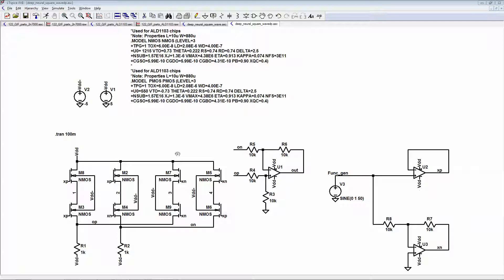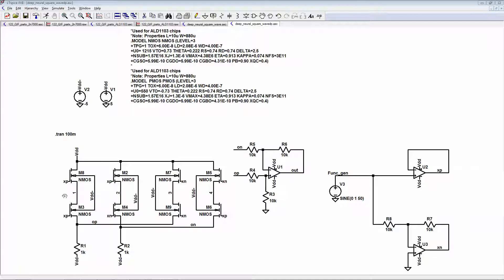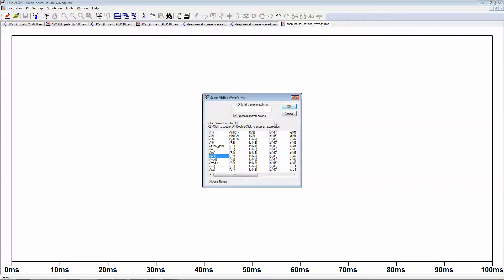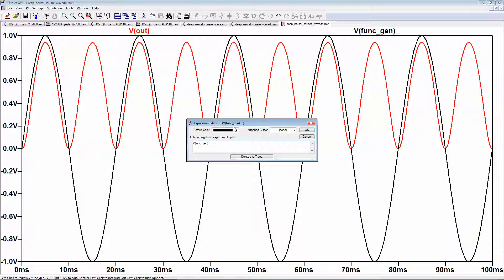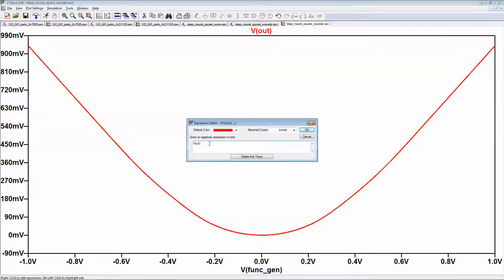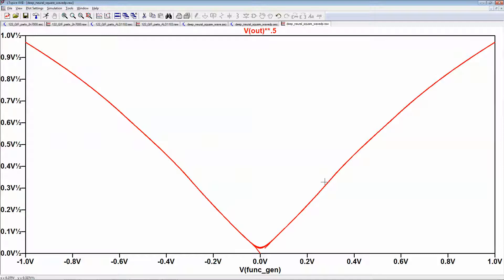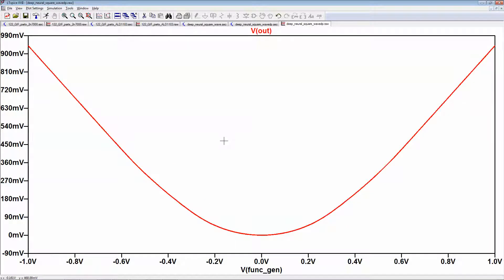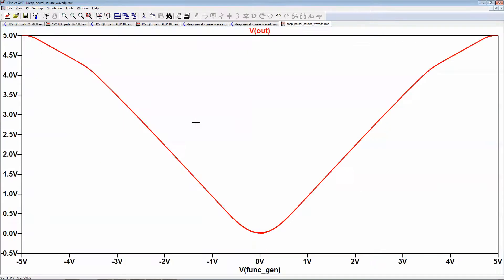Testing your Own Multiplier in LTspice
Using LTspice to test a squaring function.  BTW a more formal method is to input a sin and look at the FFT for unwanted harmonics.  A perfect squaring of a sin function would have a DC component, and one harmonic at twice the frequency of the input sinwave.